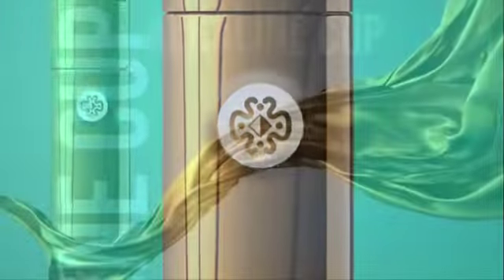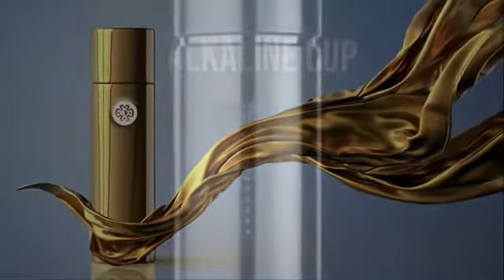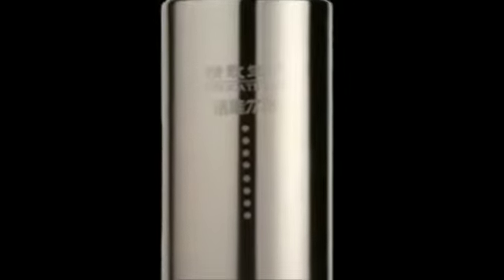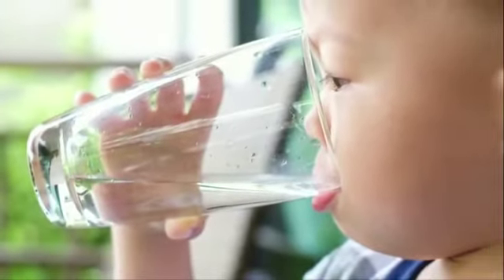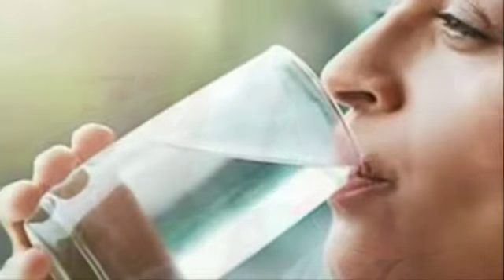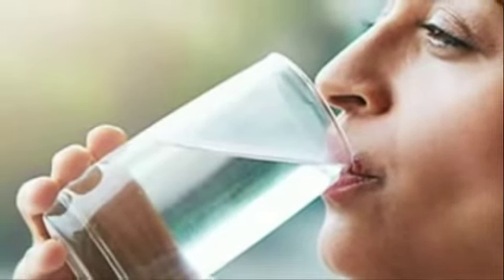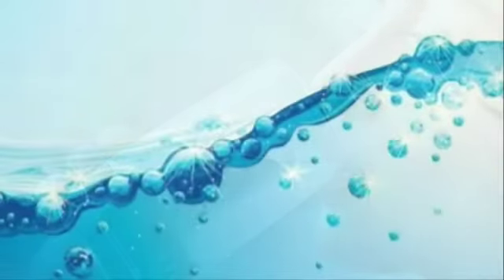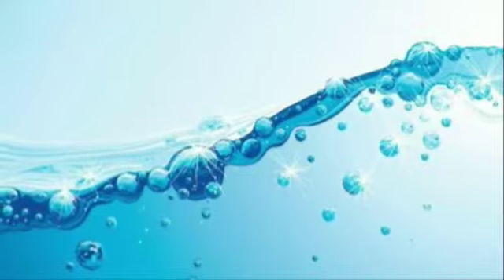LONGRICH ALKALINE CUP ENGLISH VERSION